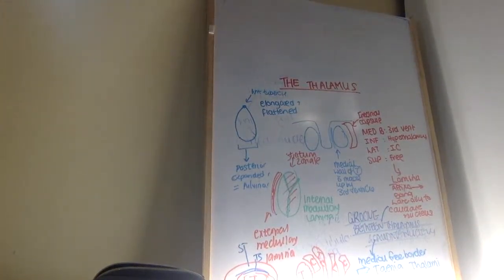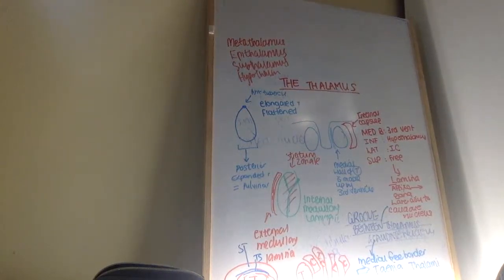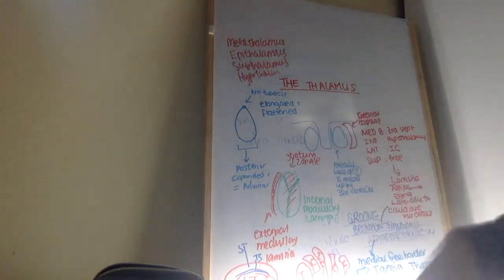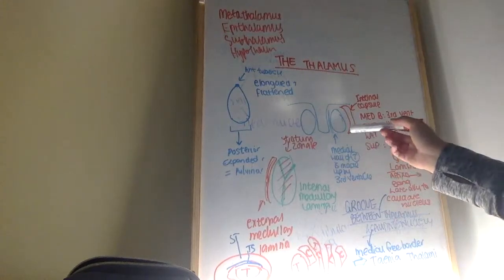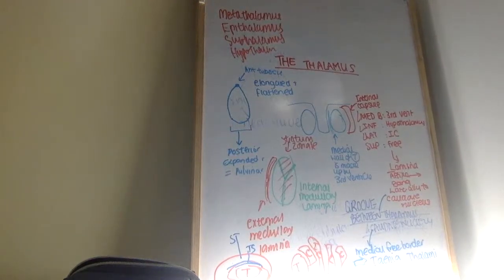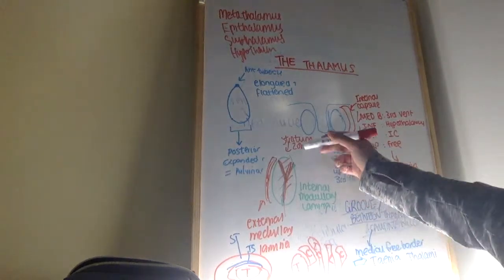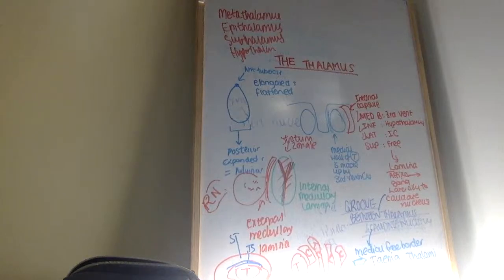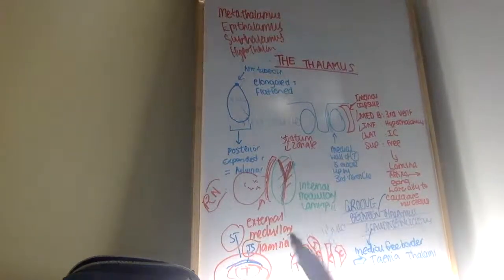thalamus part 1 introduction easy explanation